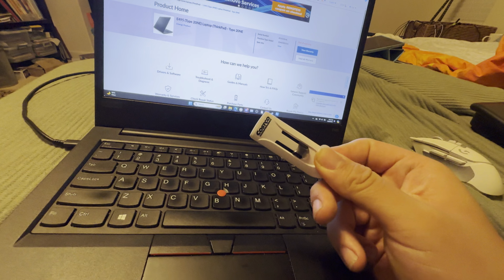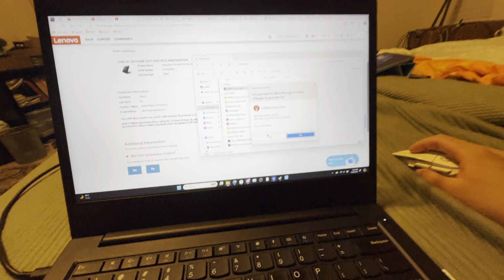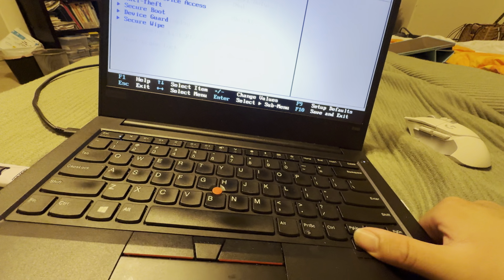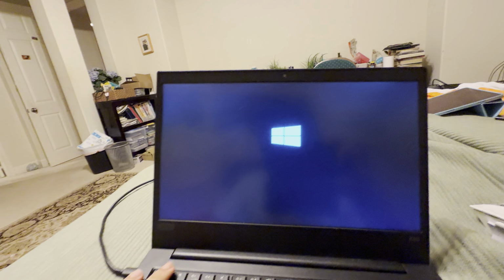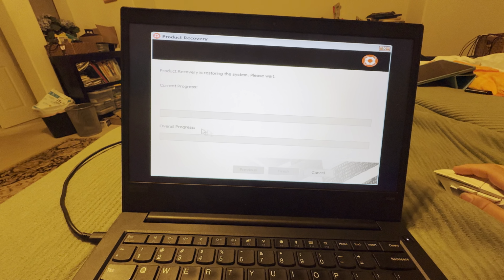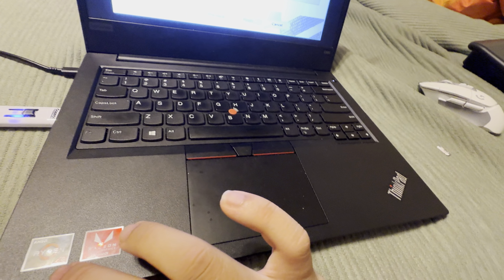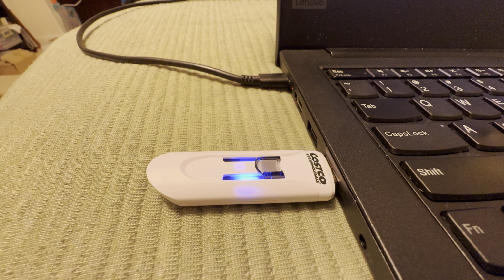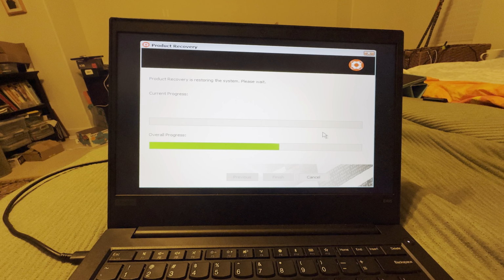How to reinstall windows with Lenovos applications and drivers preinstalled(read desc.)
Please note after it completes the installation the computer will go into configuration mode to install the nessary drivers and applications and as well as windows!